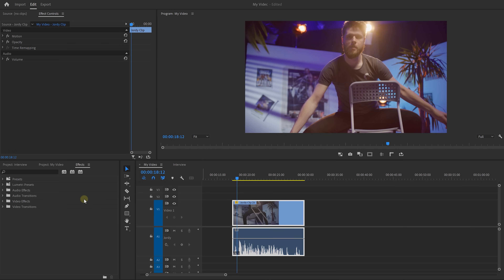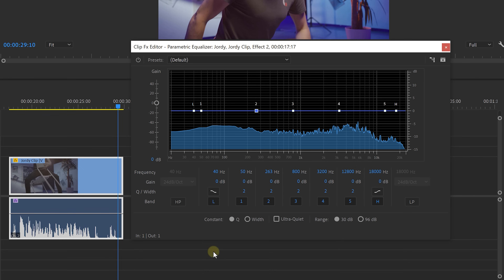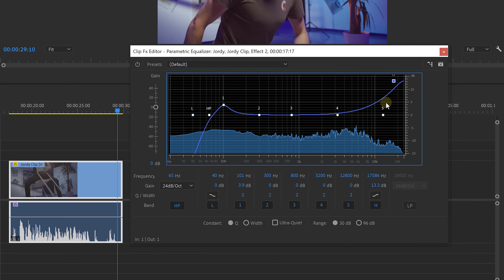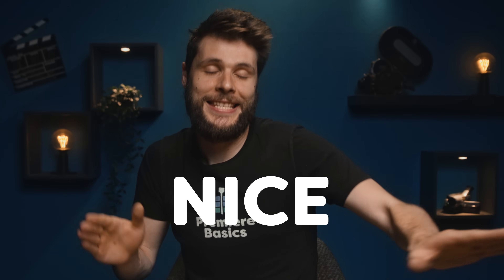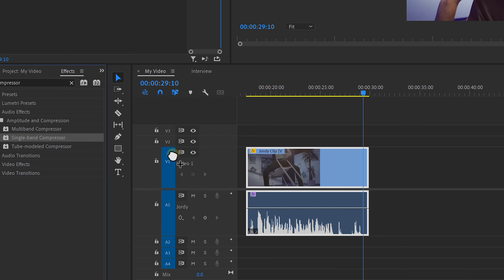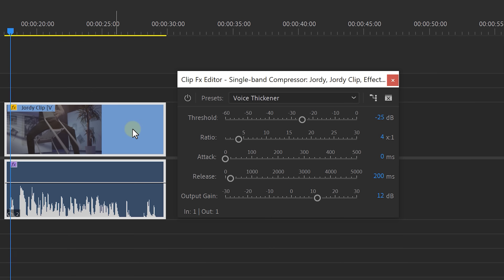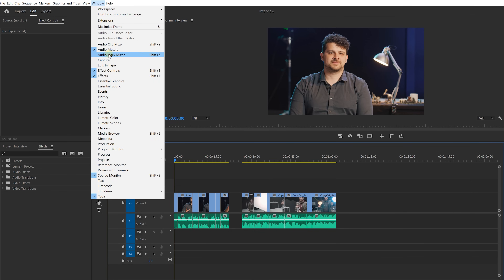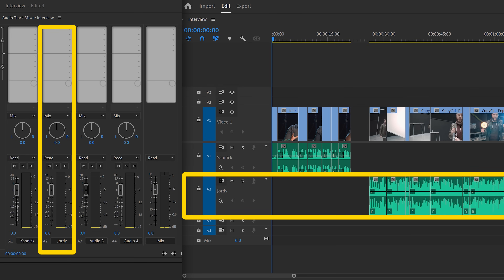How To Make Your VOICE Sound CINEMATIC (Premiere Pro)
(advertising @Storyblocks) - Learn how to make the sound of your voice more cinematic by using an equalizer and a compressor in this adobe premiere pro tutorial video.